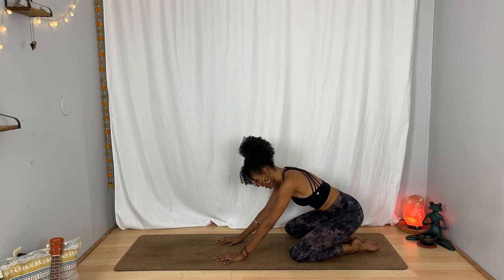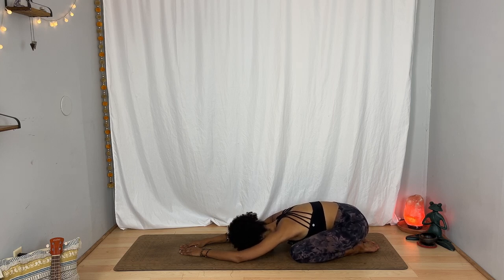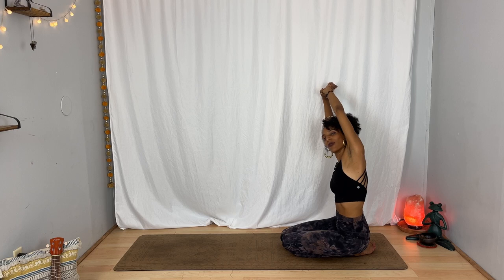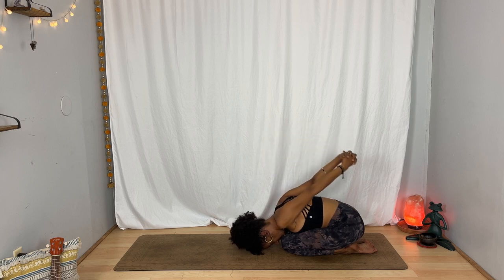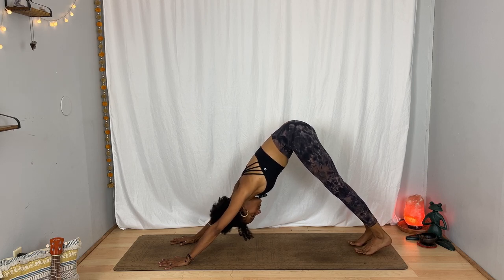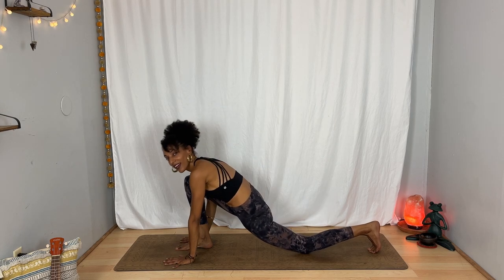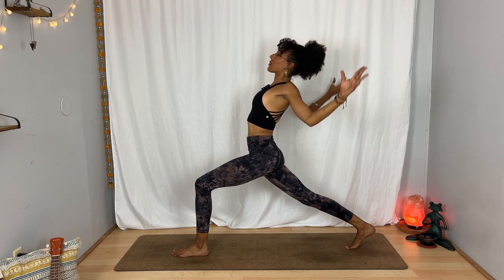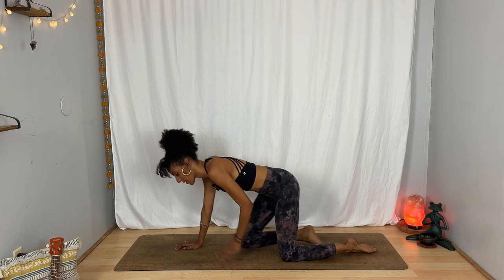5 in 5 Yoga Challenge Day 4 - Flow | 5 Min Yoga to Feel Good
You're almost there! Today's 5-minute practice will reconnect you to a sense of flow and creativity. Whether you feel stiff physically or have a mental block, this mini-session is ideal to get you back into the rhythm of life and the creativity within you.

Timestamps:
0:00 - Intro
0:26 - Centering
1:12 - Floor Sequence
2:56 - Flow Sequence
4:45 - Breathwork
5:42 - Closing